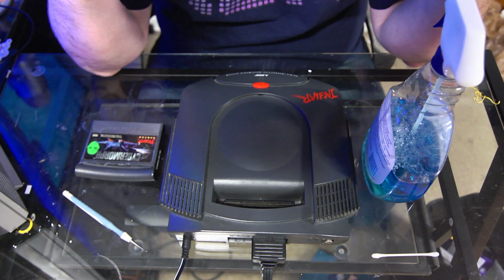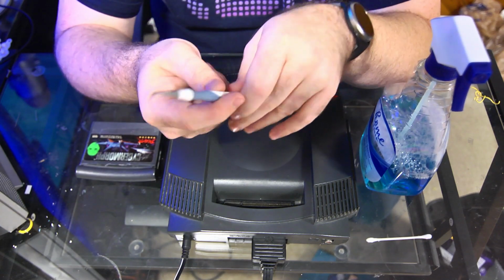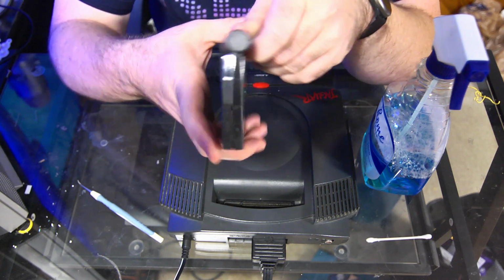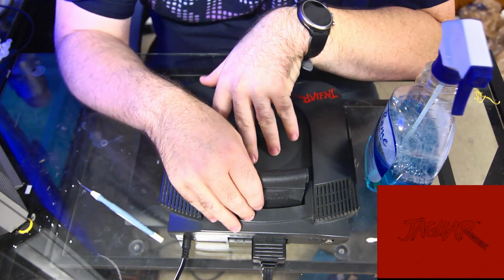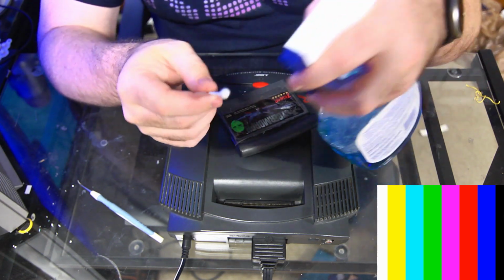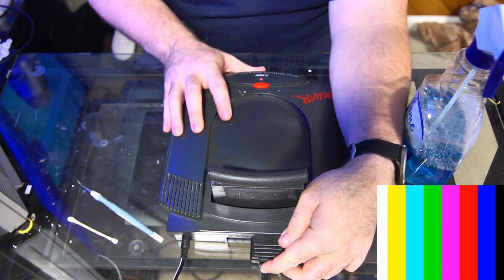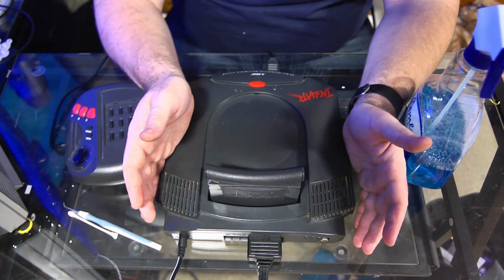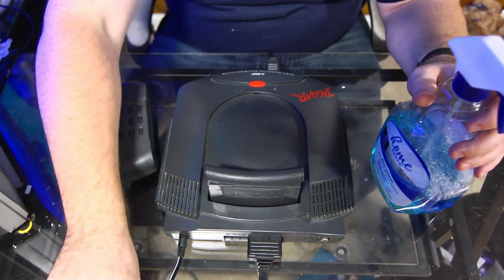BROKEN Atari Jaguar - Can We FIX It?! | Retro Restoration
Following up on the recent Atari Jaguar pickup, let's see if we can fix this thing!